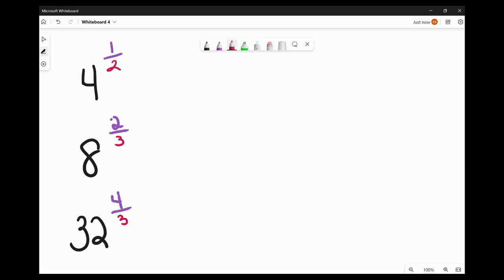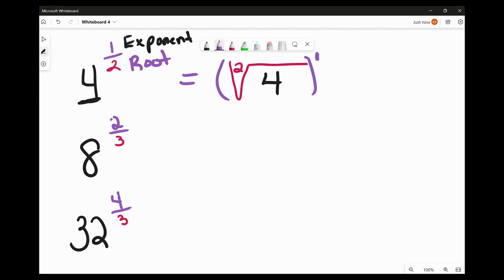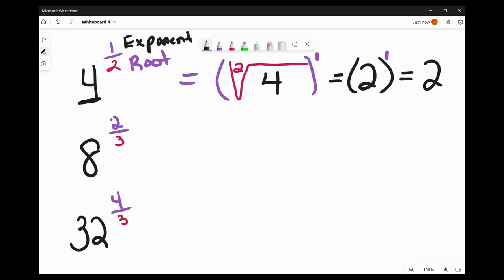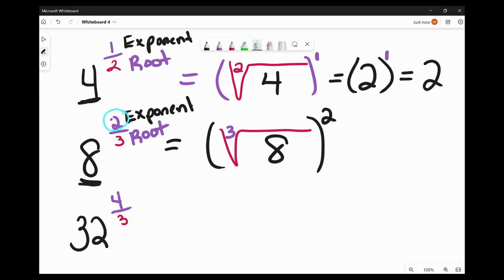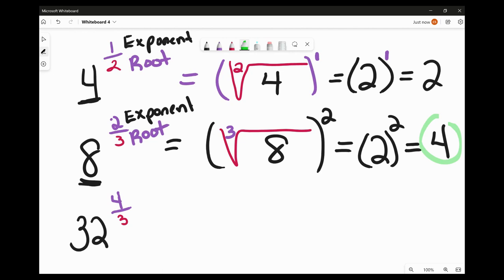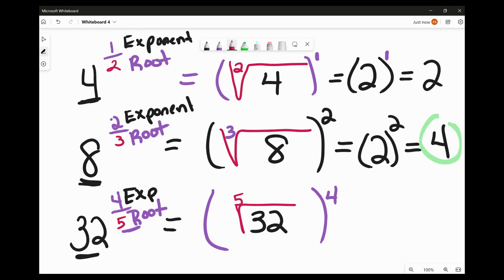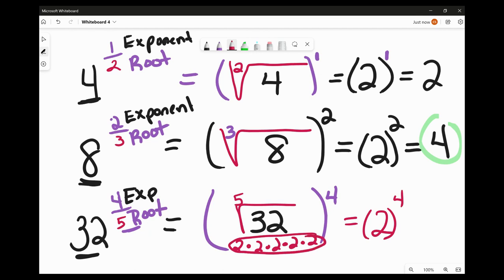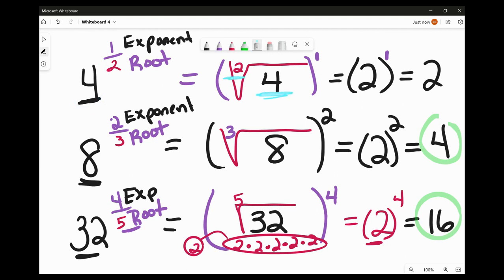Simplifying Rational Exponents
Simplifying Rational Exponents.  Straight Forward Math lessons for students, teachers or parents.